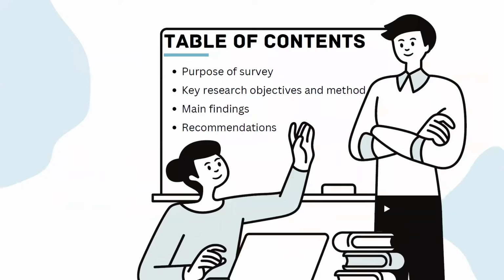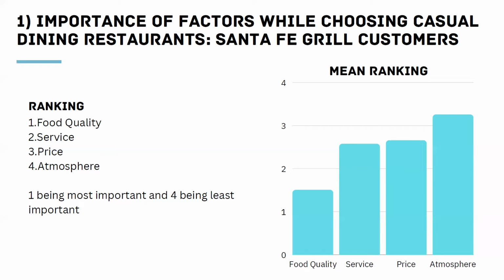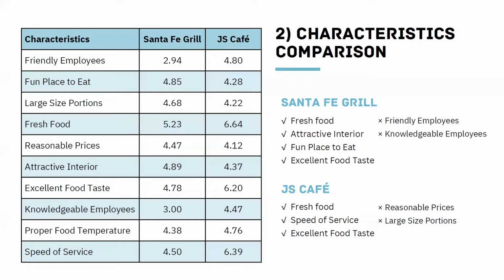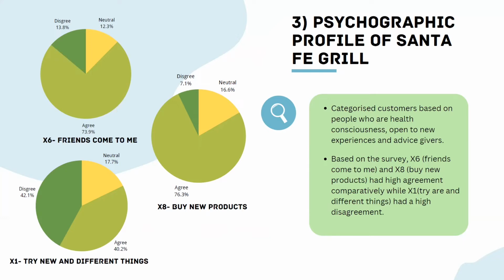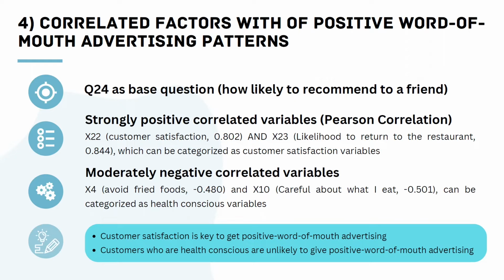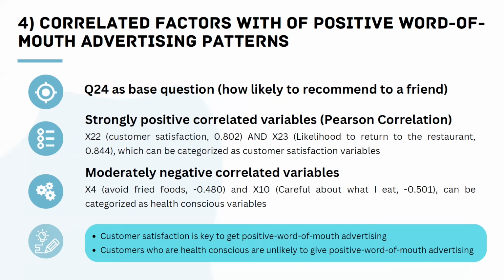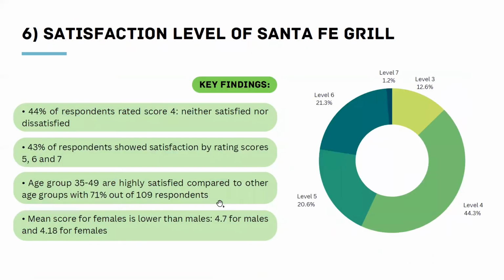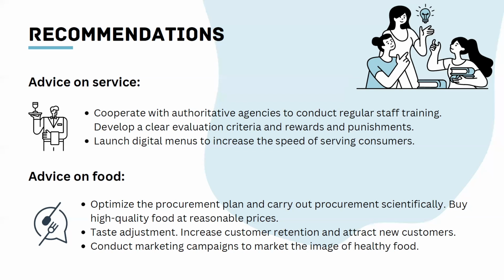Market Research Group 7 - Santa Fe Grill